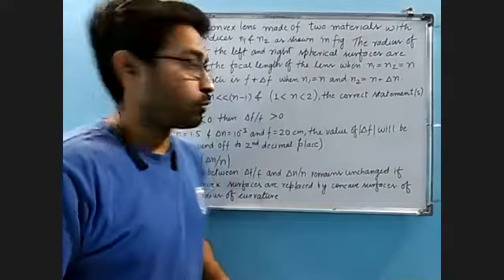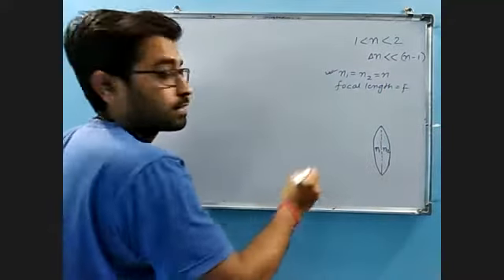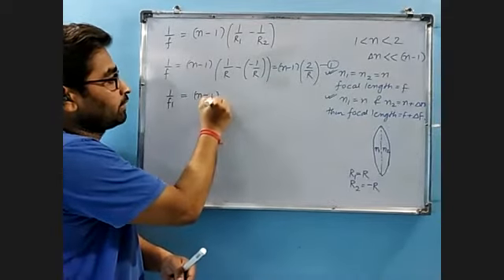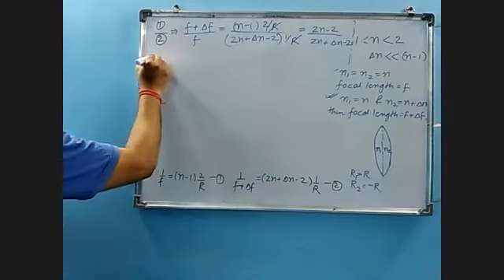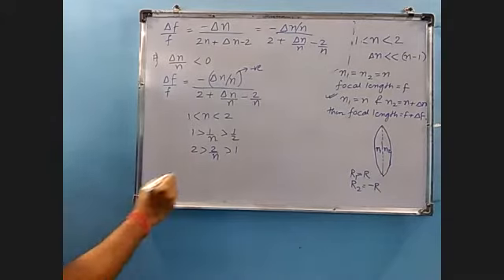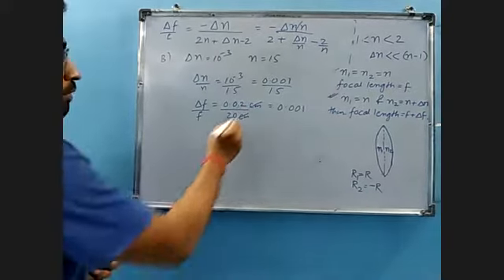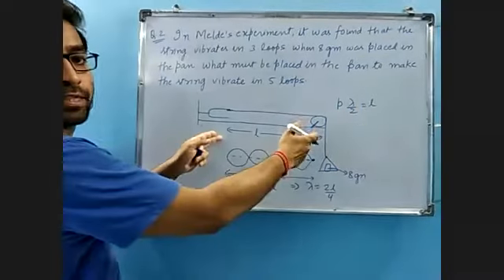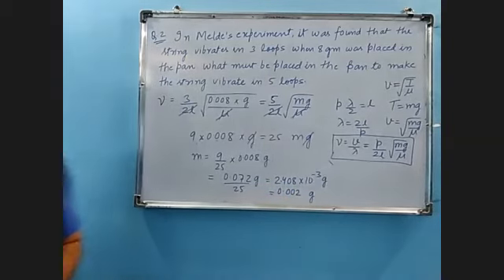Solution to two questions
1) 1st question is based on Lens Maker formulae and We have a lens made up of materials of two refractive indices.
2)  This one is based on Melde's Experiment.